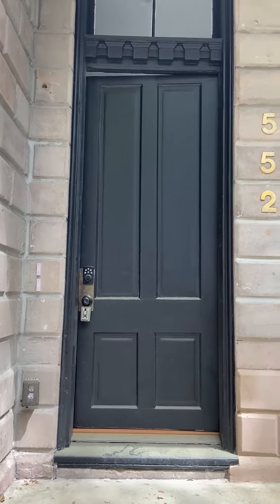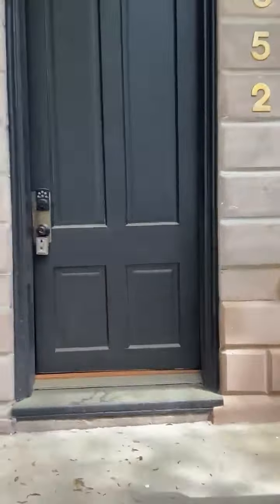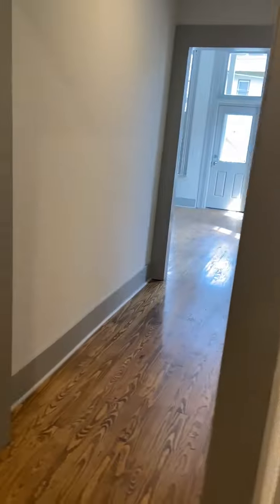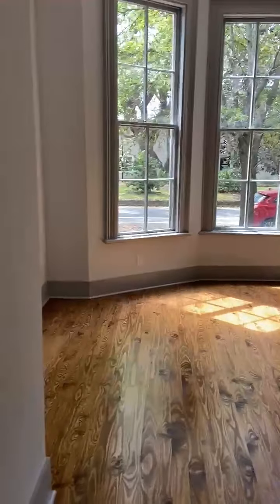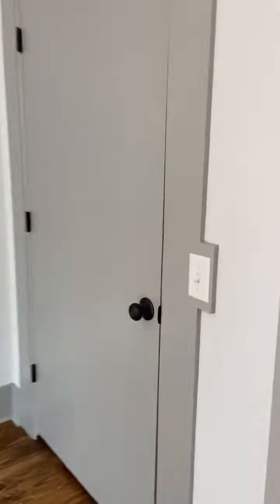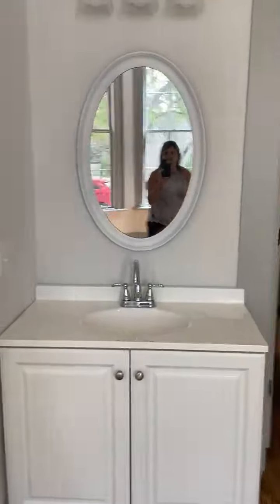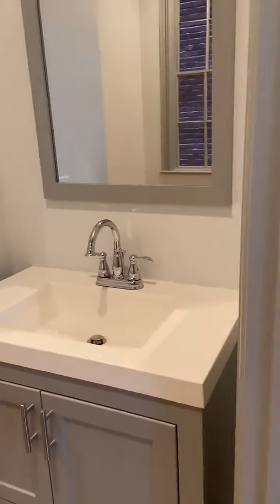Judge Property Management - 552 E. Liberty Street Unit A, Savannah Ga 31401